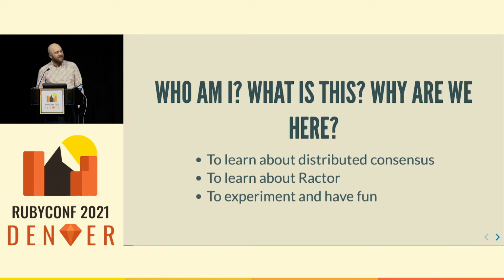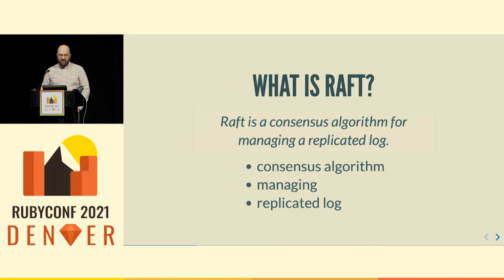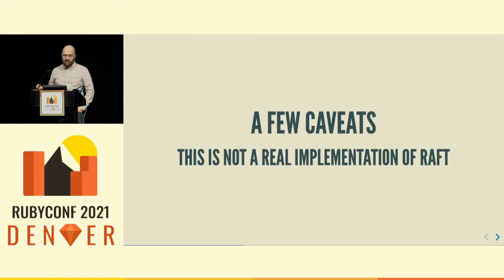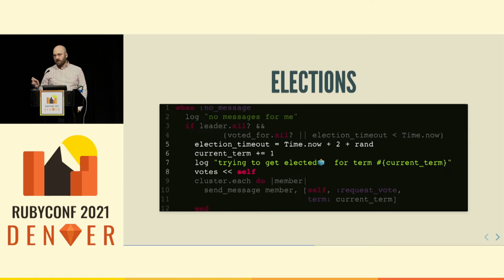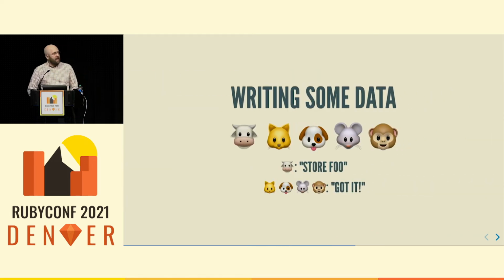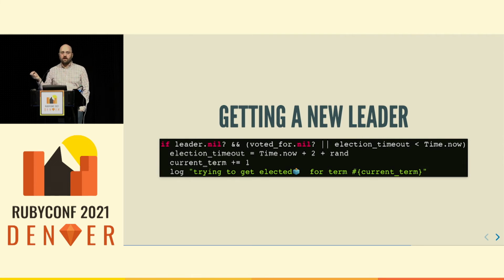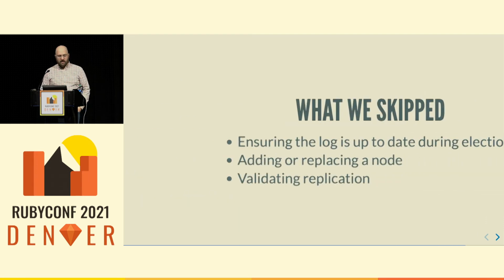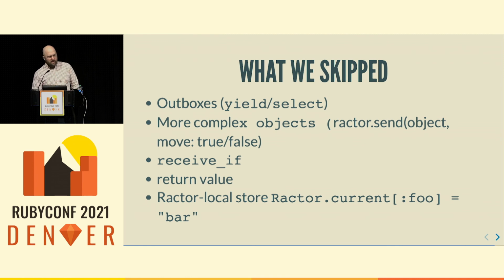RubyConf 2021 - Learning Ractor with Raft by Micah Gates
Ractor is a new concurrency mechanism in Ruby that unlocks great performance improvement possibilities. Its well defined sharing and messaging system makes it easier to reason about than threaded models.

Raft is a distributed consensus algorithm that backs distributed data stores such as Etcd, Console, and soon, Kafka; it’s designed to be straightforward and easy to understand.

In this session we’ll build a simple Raft implementation from scratch using Ractor. Ractor is one of the most exciting new features of Ruby, and modeling a distributed system is a great way to see what it can offer.